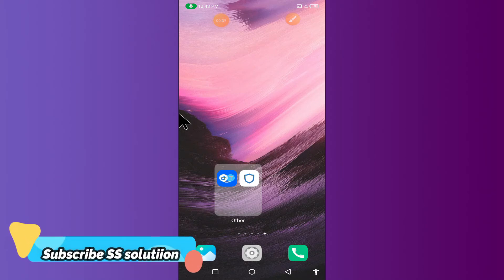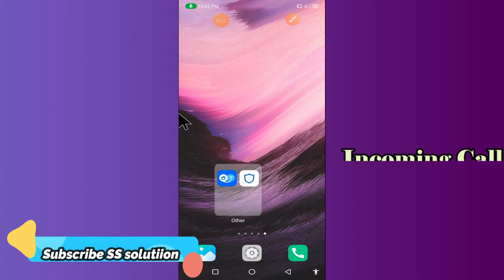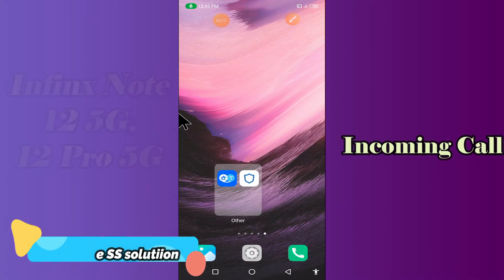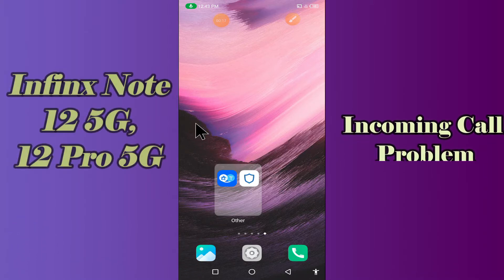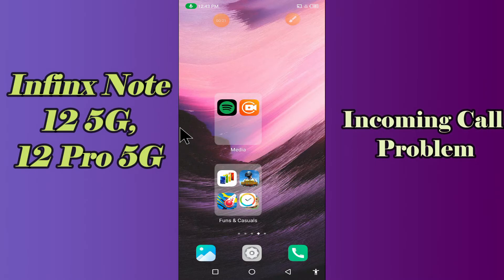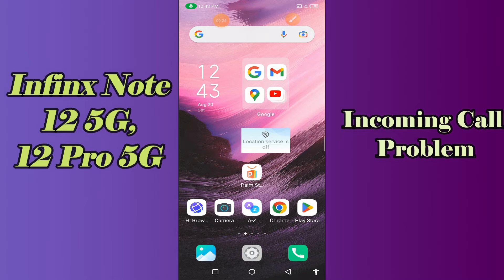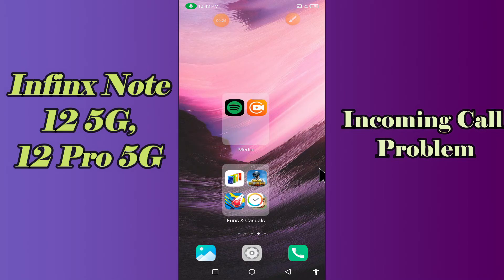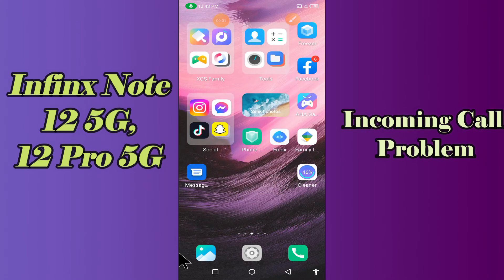Infinix Note 12 5g, 12 pro 5g Incoming Call Problem Fix || Incoming call not showing on display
Infinix Note 12 5g, 12 pro 5g Incoming Call Problem Fix